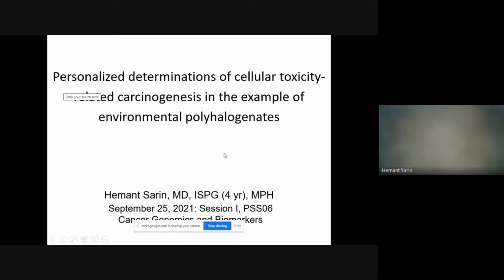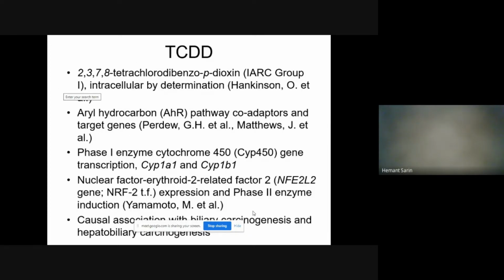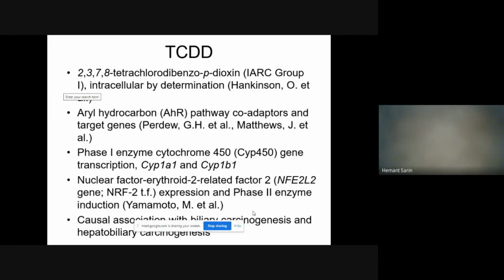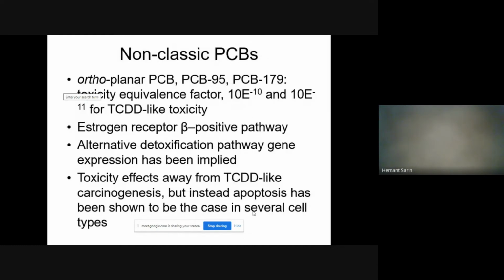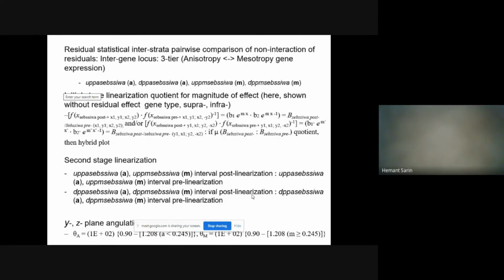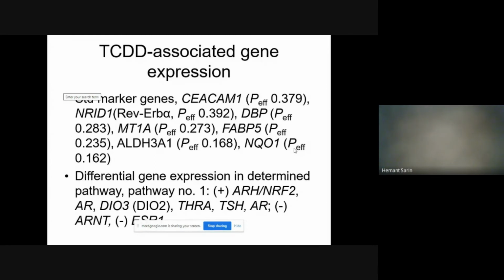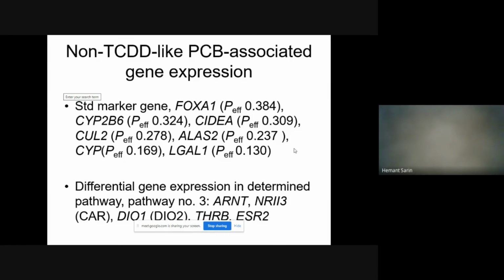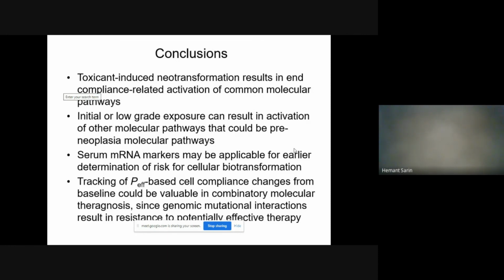Dr. Hemant Sarin | Plenary Speaker | World Cancer Congress - 2022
Hemant Sarin earned his degree from Emory University with Highest Honors. Since 2014, he has studied the biophilicity of small molecules and structure function relationships, cell differentiation, gene recombination and cell compliance effects on cell pressure modulation. And the topic of today's presentation is Cancer Genomics and Biomarkers

The 5th World Cancer Congress was organized by Arjyopa Healthcare and was attended by around 400+ delegates and speakers and around 120+ speakers has delivered speech at the conference.